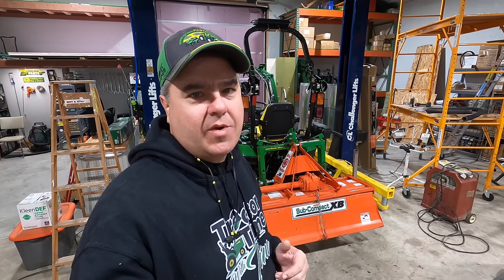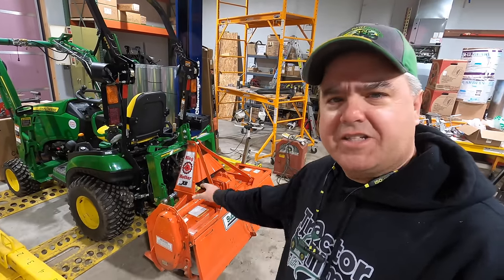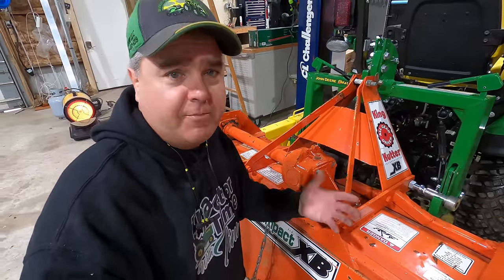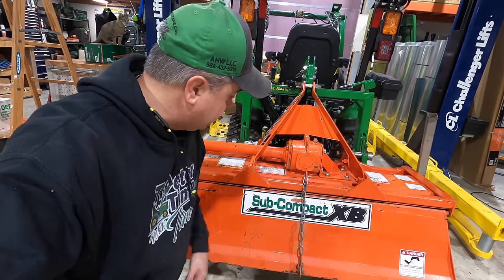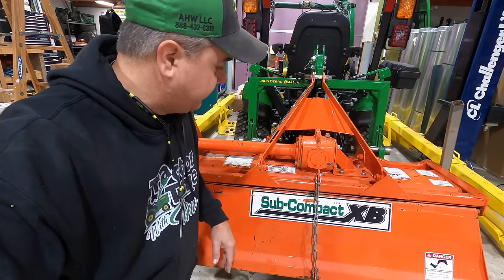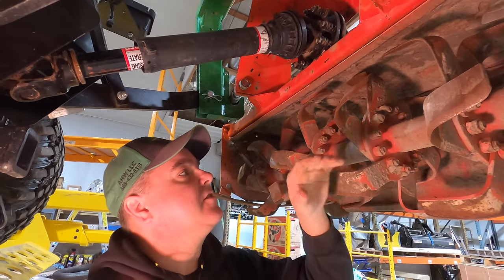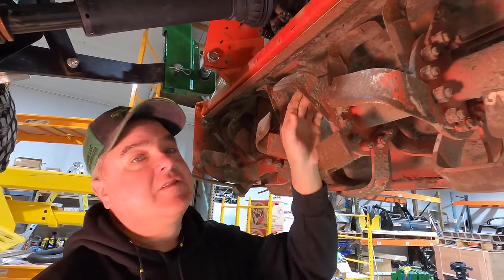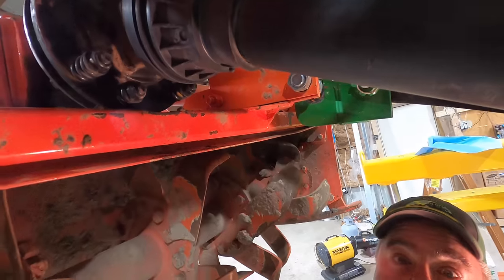Talking Tillers! Inspection and Purchase Recommendations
Tractor Time with Tim inspects our 5 year old King Kutter Tiller to show the wear and tear. TTWT also gives recommendations for which tiller to purchase for a sub compact tractor.